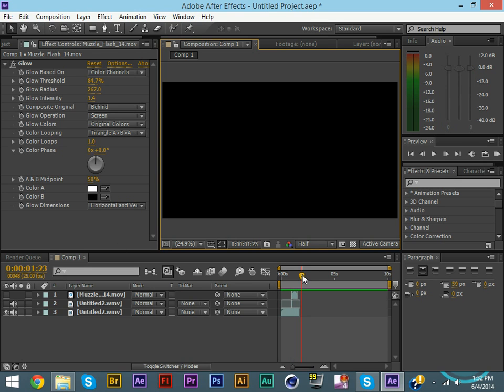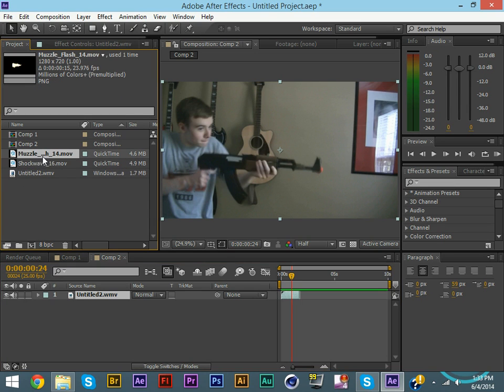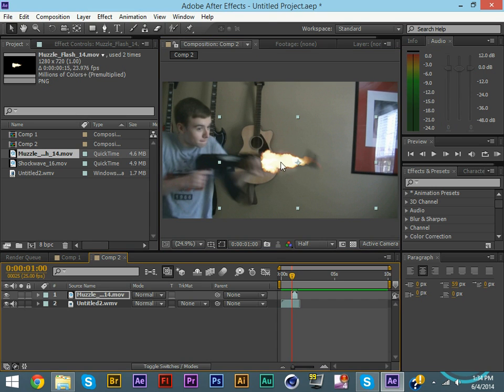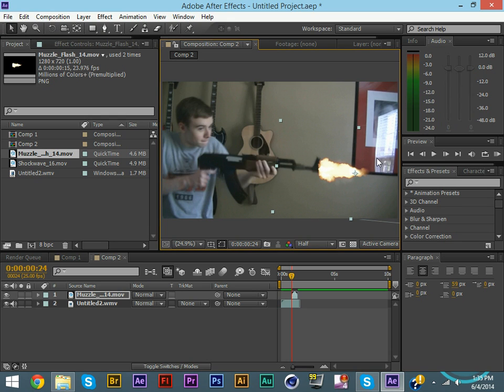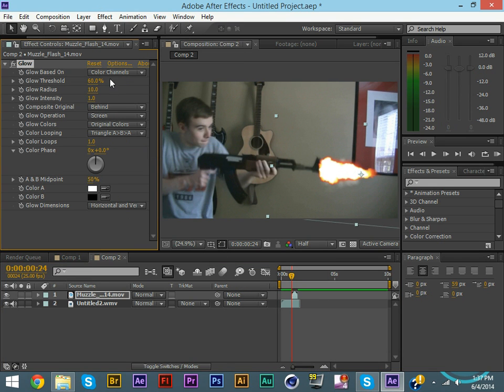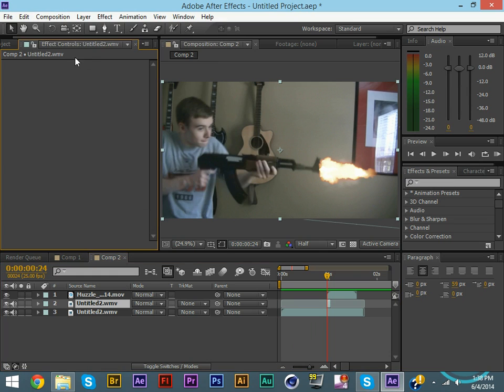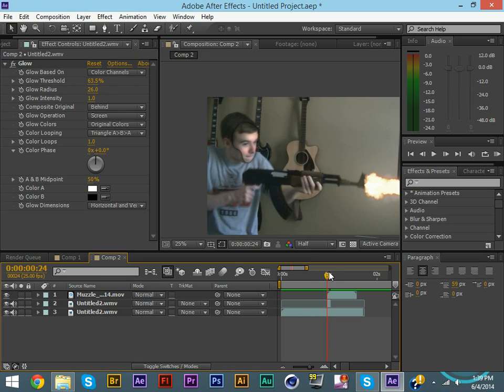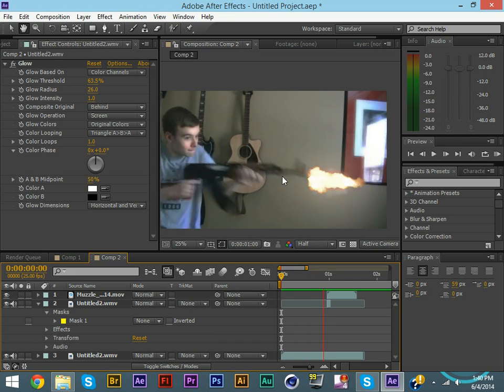After Effects Basics - Muzzle Flash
Once again, a simple but at the same time awesome tutorial.  In this tutorial we will be covering how to make awesome muzzle flashes using Adobe After Effects.